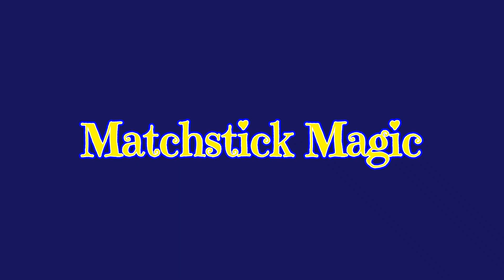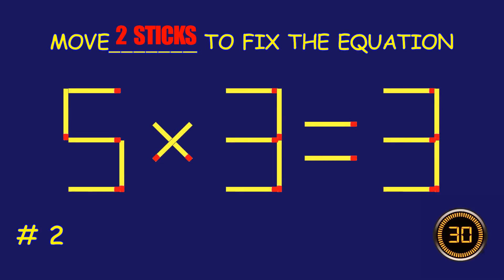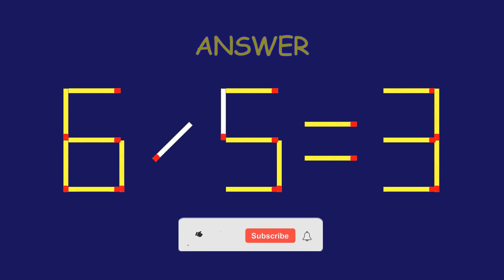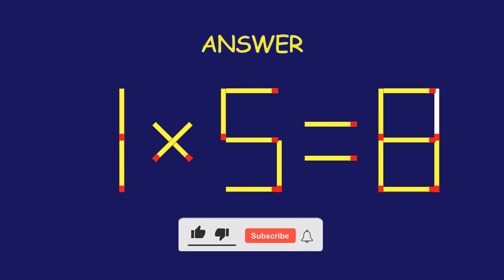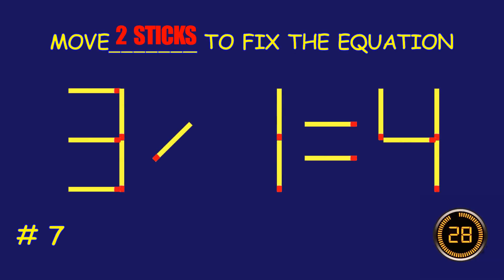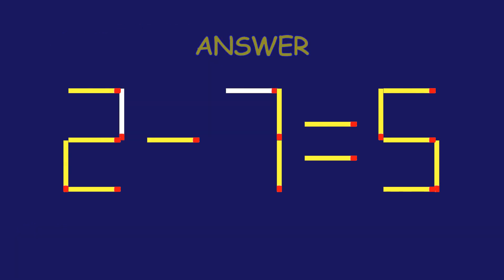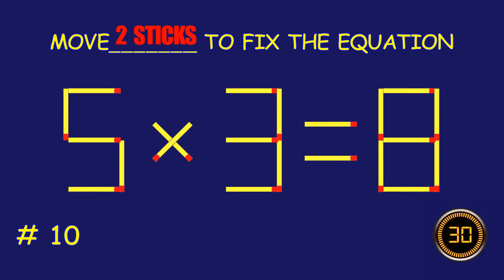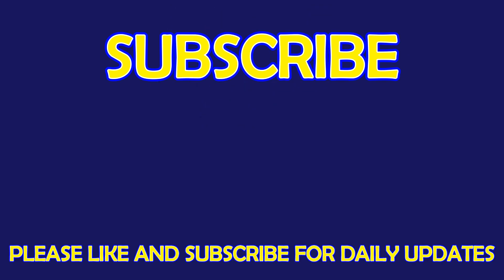Matchstick Magic # | Can you solve the puzzle by moving one or two matchsticks? |Logic puzzles